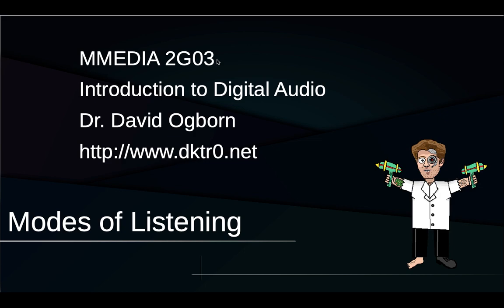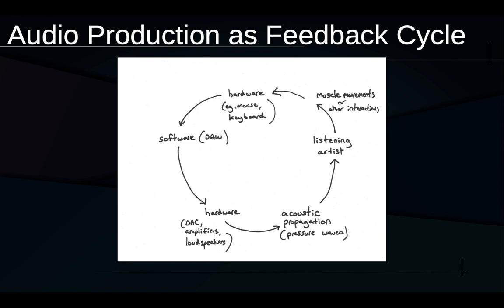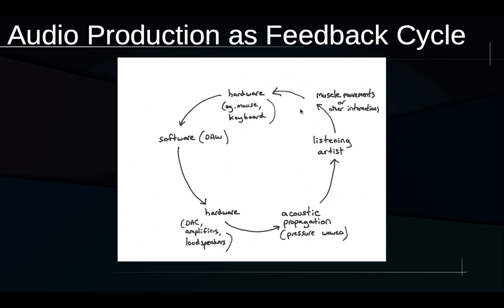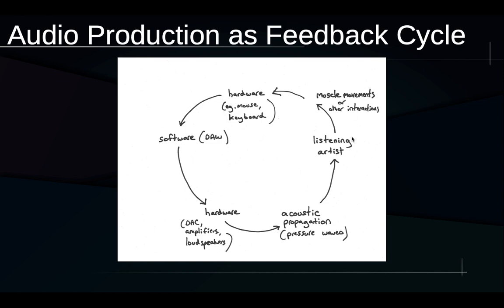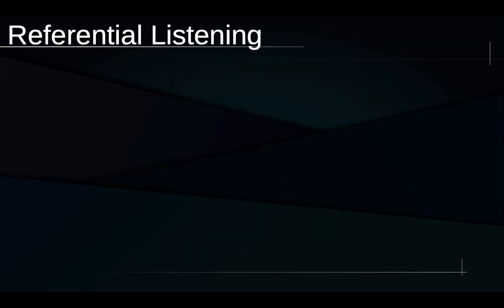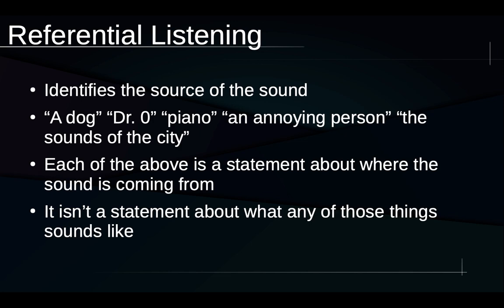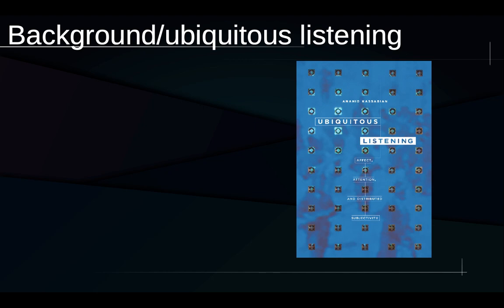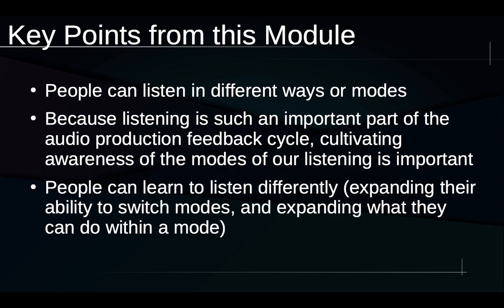Modes of Listening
A video lecture from Introduction to Digital Audio, by Dr. David Ogborn